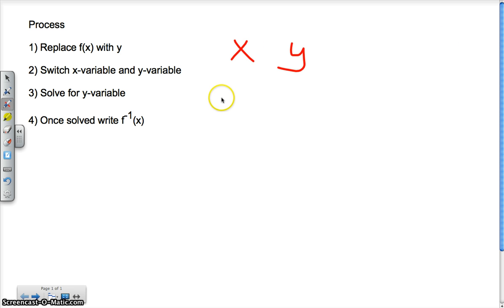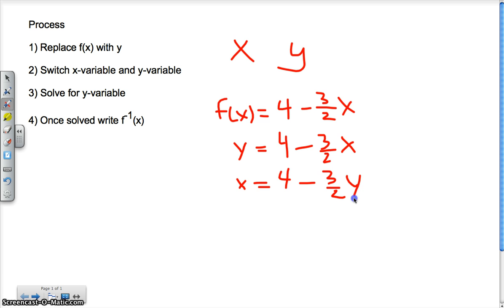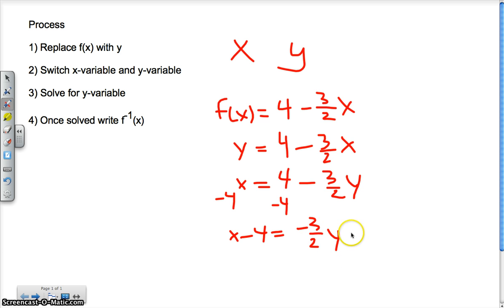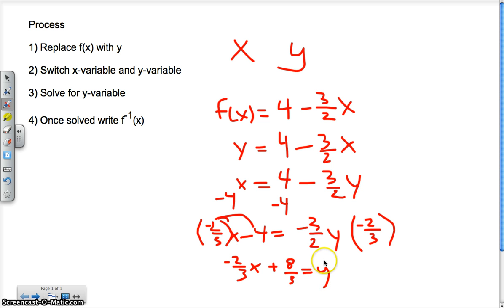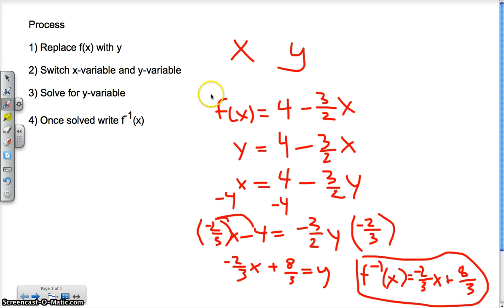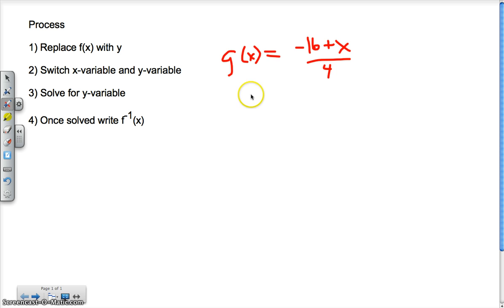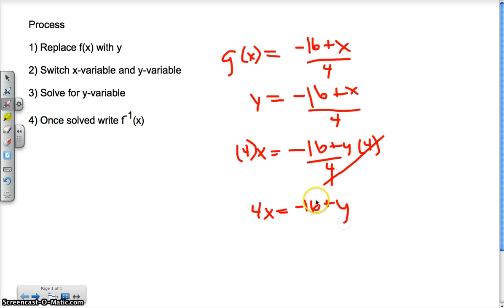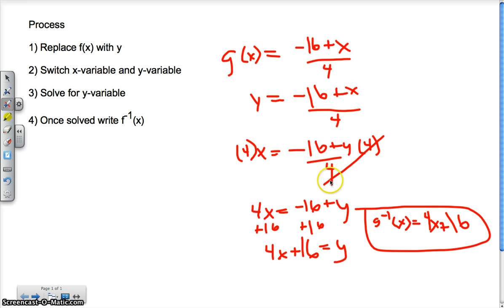Inverse Functions Examples Video